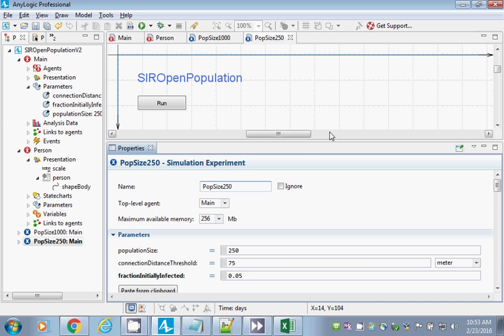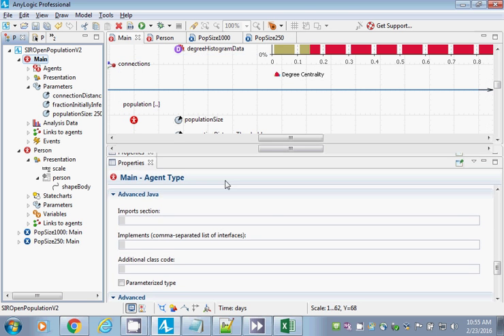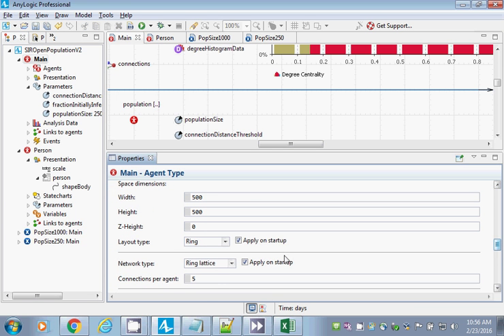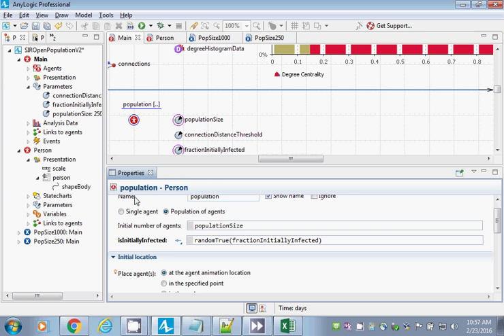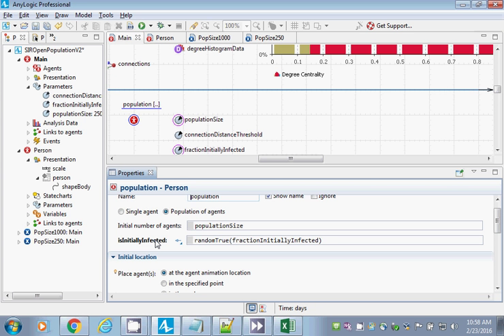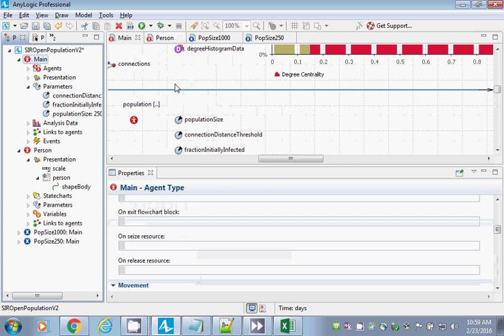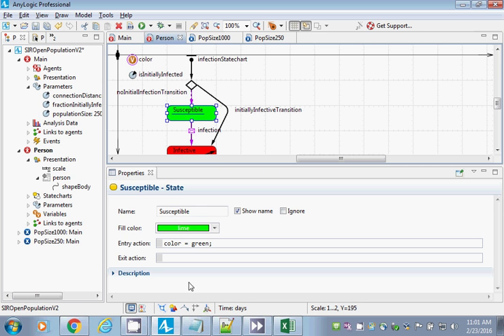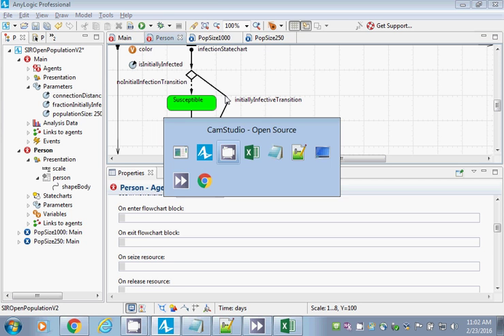Kreugerian explaination of model from top down